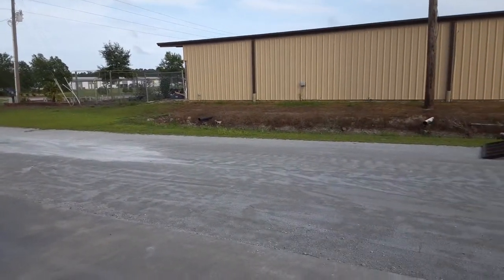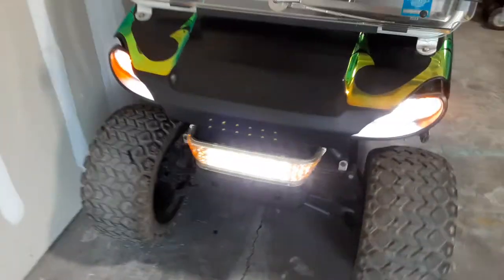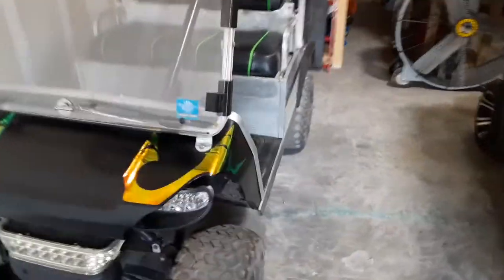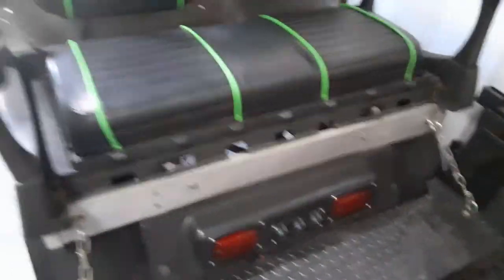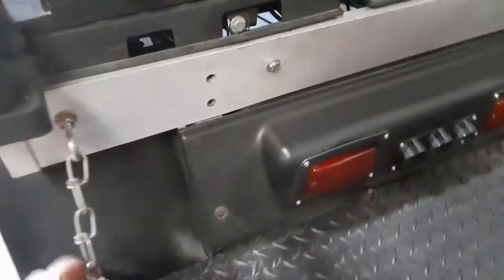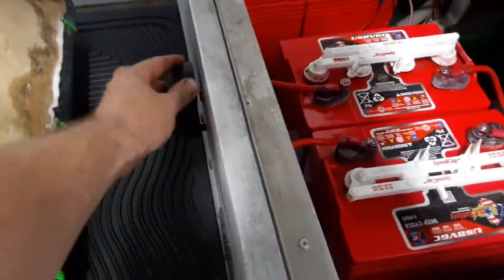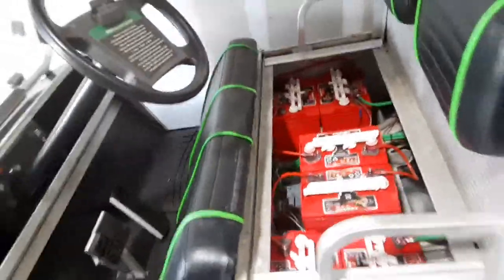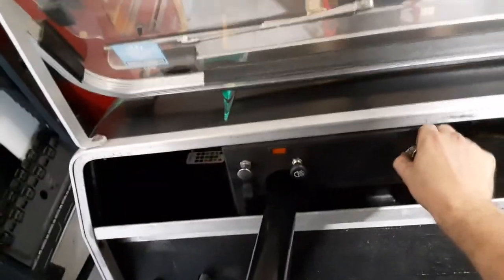ClubCar Carryall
just a cart that needs a new home.